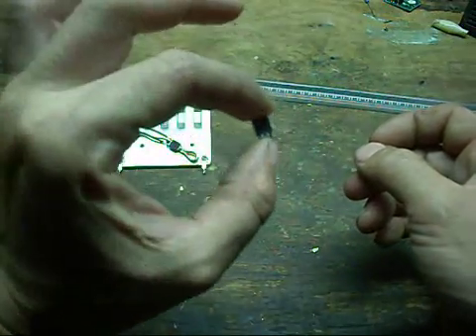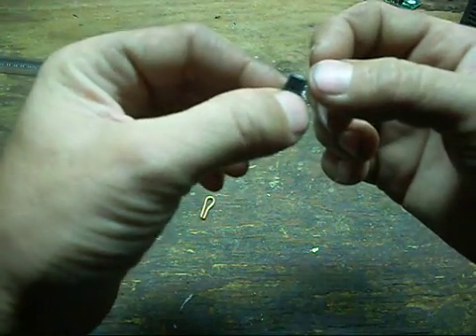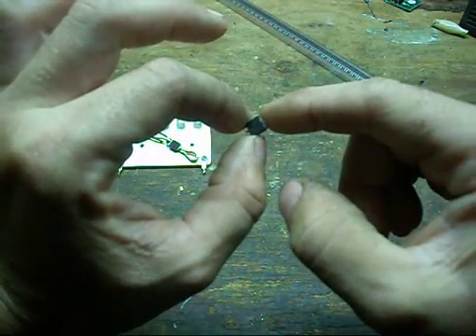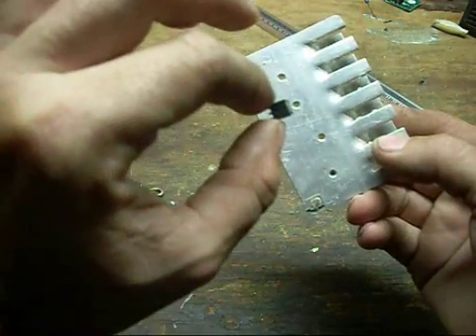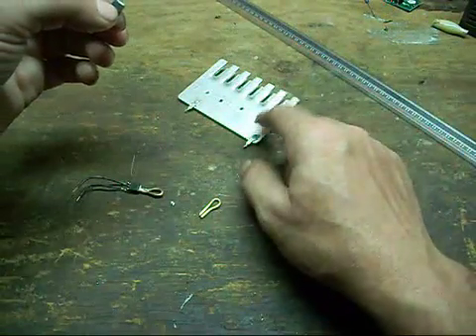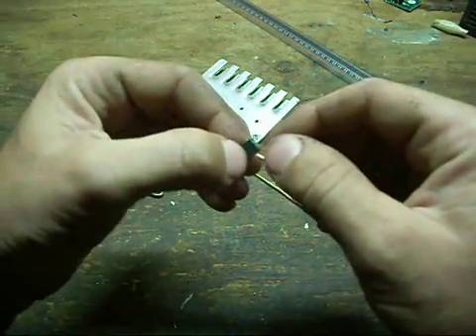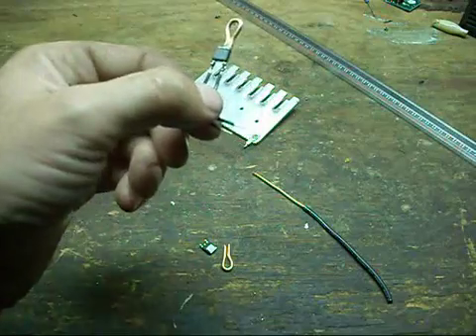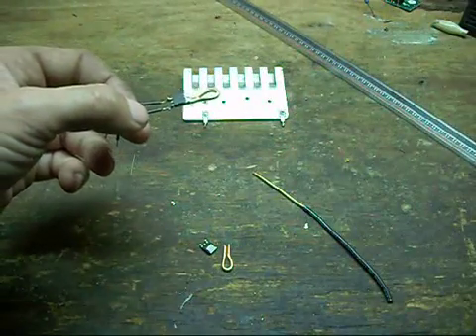Simple heatsink mounting method for SMD power transistors.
If you are not worried about electrically isolating the transistor from the heat sink then you can quickly make a little mounting loop out of a piece of 10 or 12 gauge solid wire.

Sometimes it’s hard to source copper bar stock, or copper sheet to make mounting tabs, but you can almost always find standard solid copper wire. And it’s easy to fashion the mounting loops with a minimum of tools